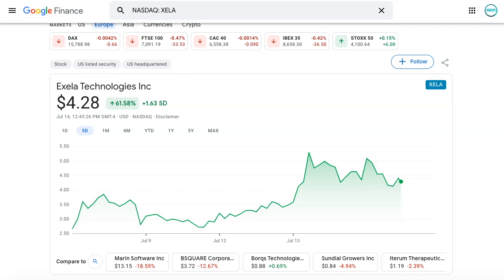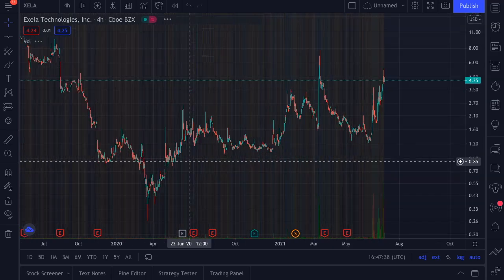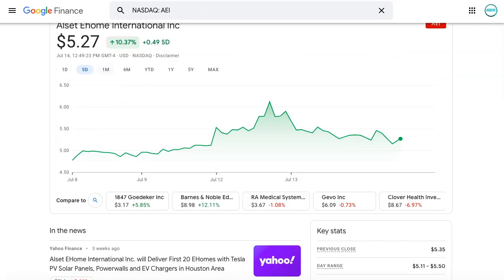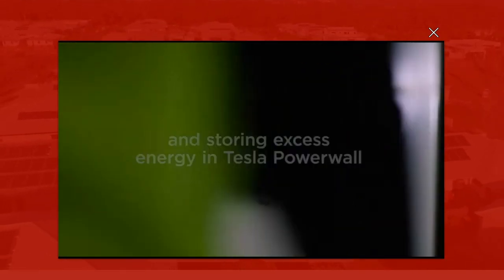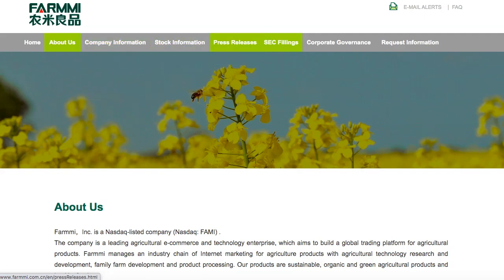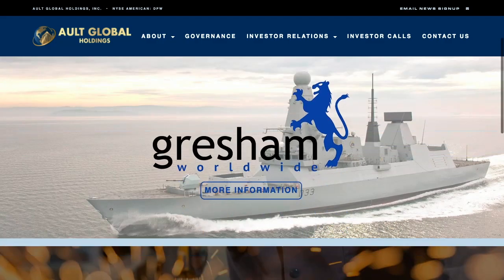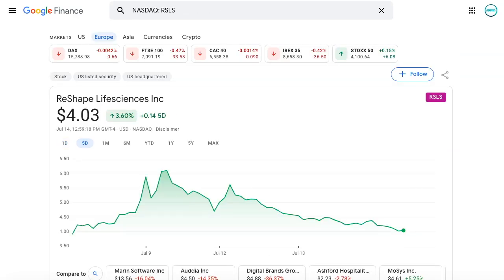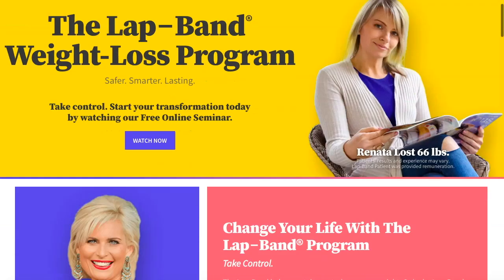Xela Stock and 4 other Penny Stocks to Buy Now August 2021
Today we talks about 4 (well, actually 5) hot penny stocks to buy now in Summer 2021. In amongst this list there are biotech penny stocks, tech penny stocks, industrial penny stocks and more!

Let me know which one of these penny stocks you will be adding to your watchlist... or even better, your portfolio!

I may even cover 1 or 2 of these more in depth in the future :)